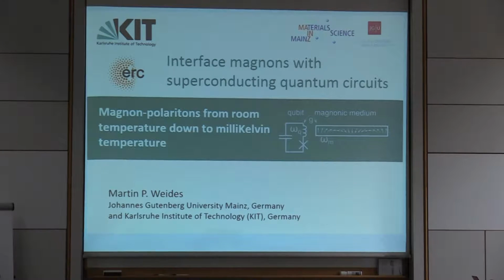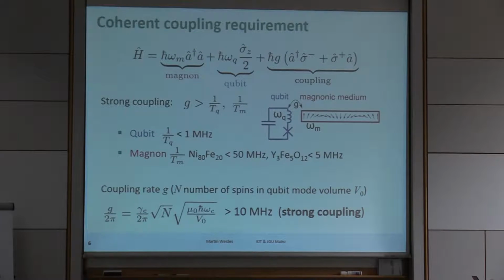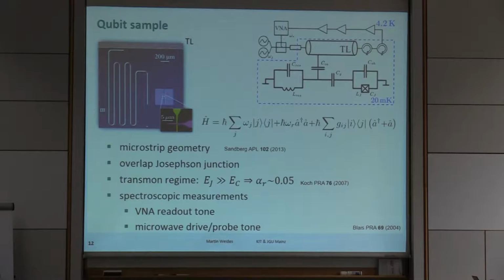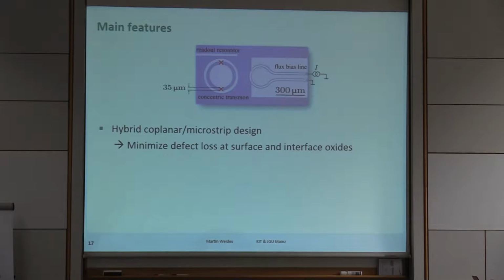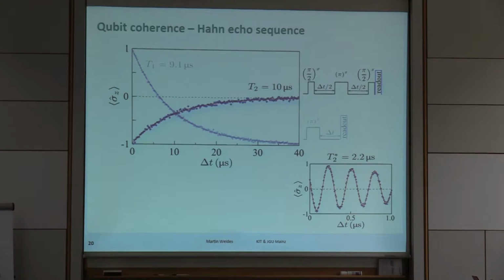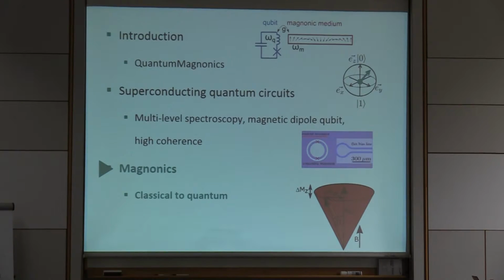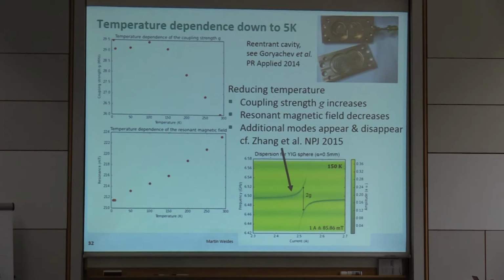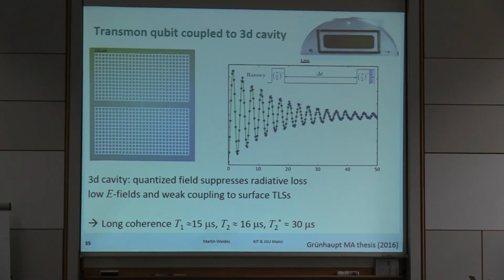SPICE Quantum Acoustics Workshop - Martin Weides - Magnon-polaritons from room temperature